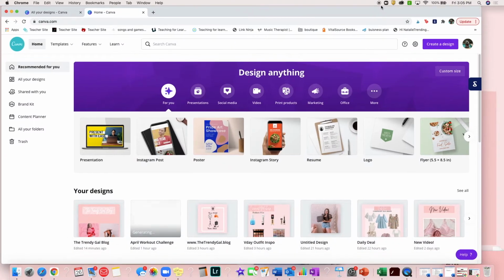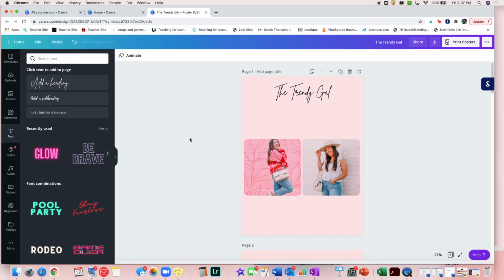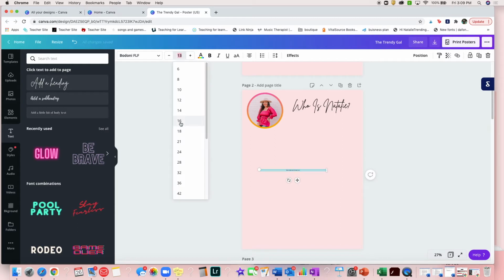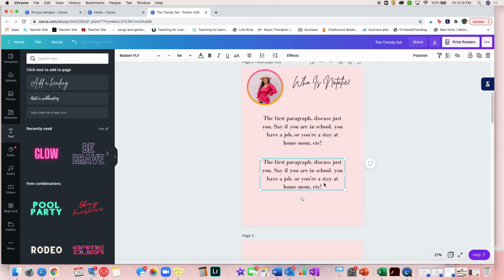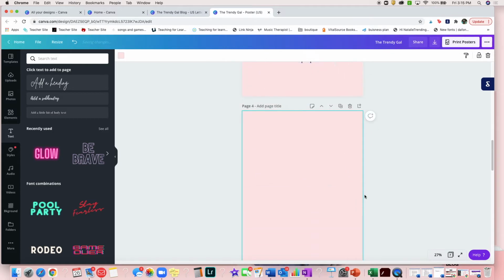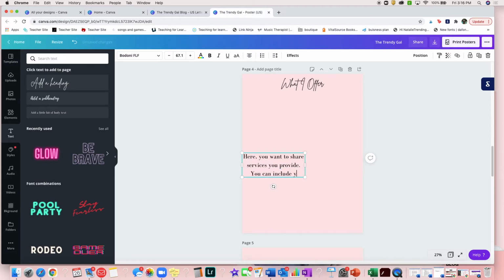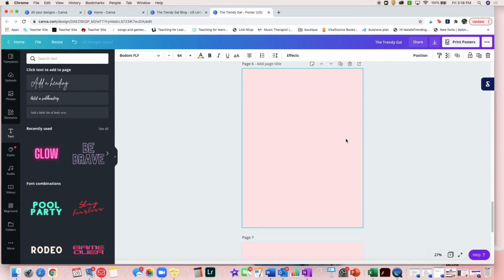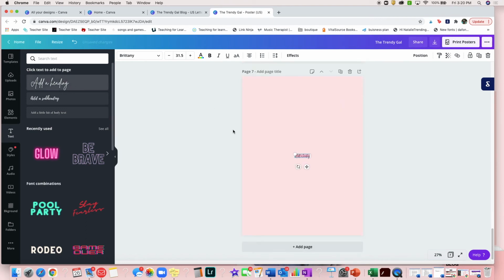Canva Tips: How to Make a Media Kit Brands Will Want to Read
Having a media kit is so important when you are working with brands. Sometimes, it can be hard to know what to include and how to make one that is successful. Today, I am sharing all about how to make an extensive media kit on Canva. Mine is specific to the fashion and beauty industry but feel free to make it your own!